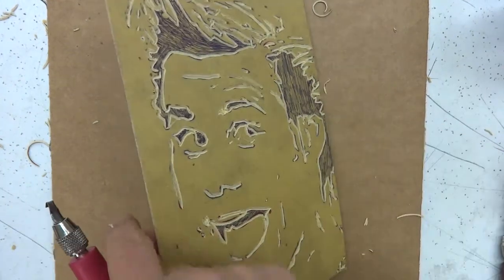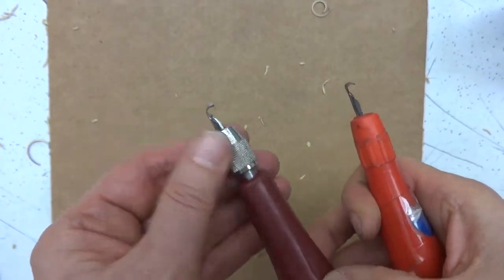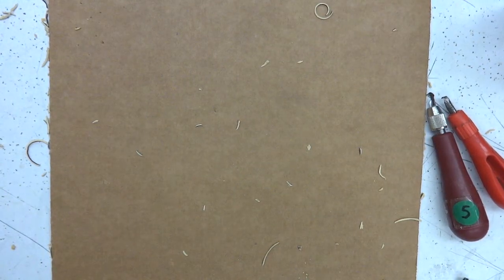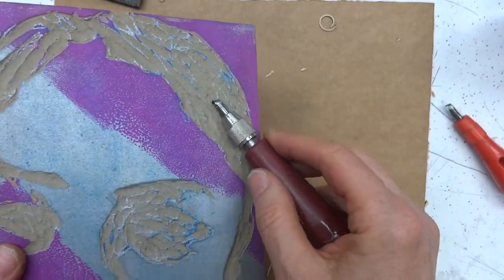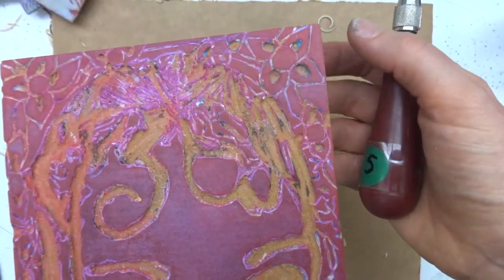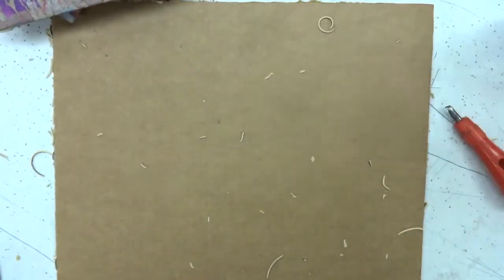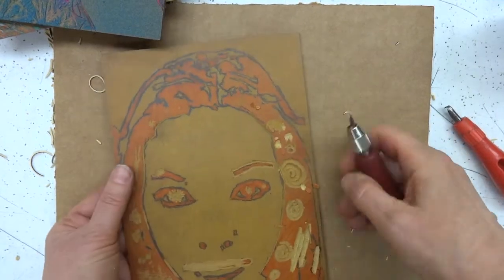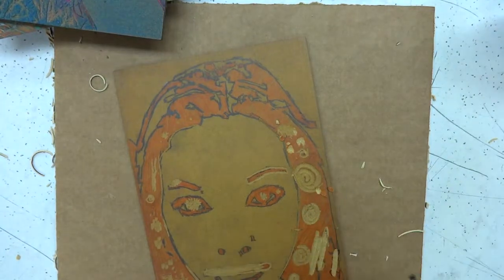5 Lino Block Print, gouge texture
Gouge the linoleum to create an effective texture. You may use the 'v' 'V' 'u' or 'U' gouges. Focus on creating texture (and take away all the black.)